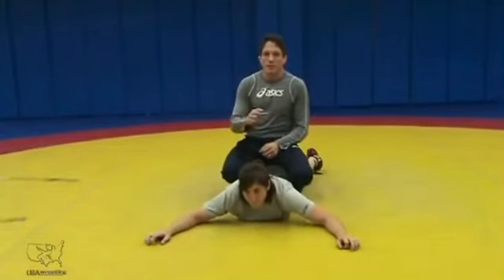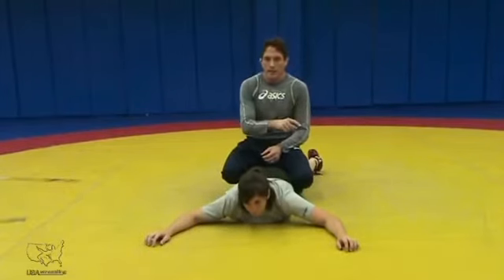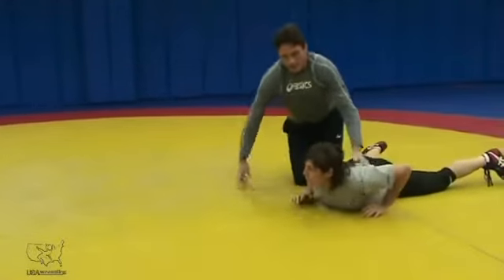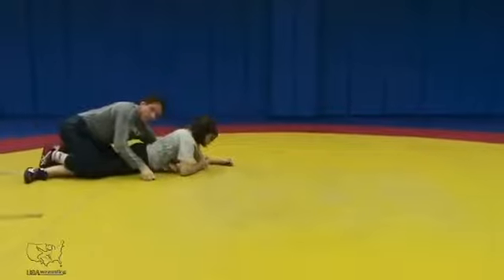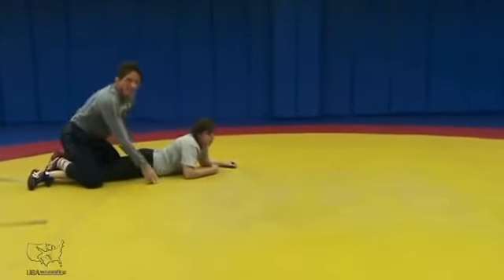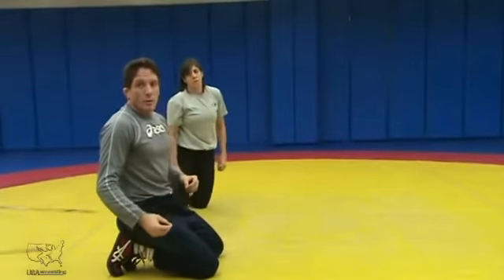Gut Wrench #3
Gut Wrench technique progression #3. Switching sides on the Gut Wrench.